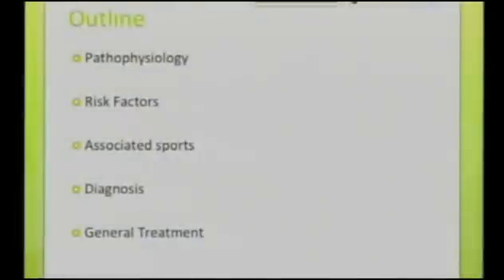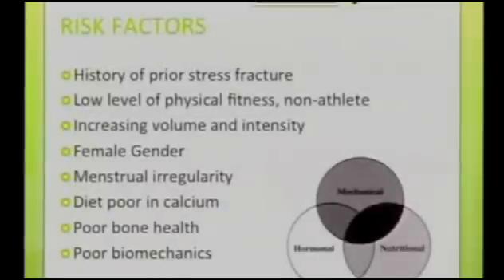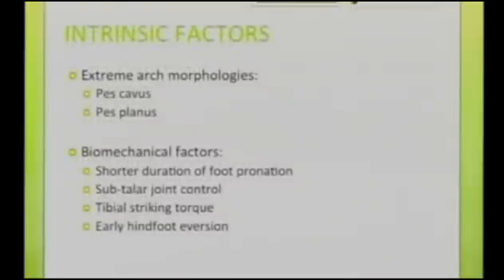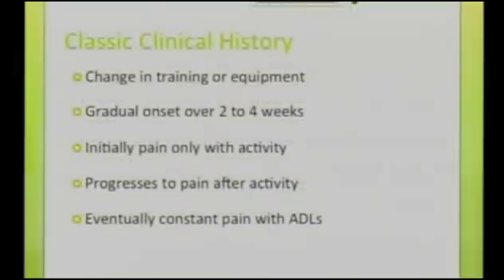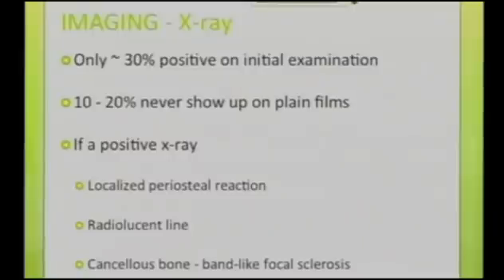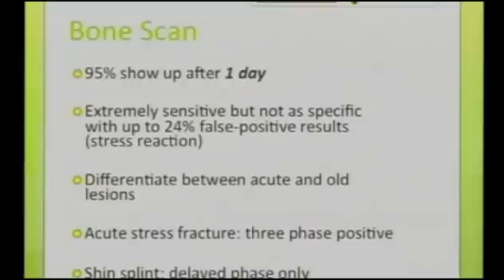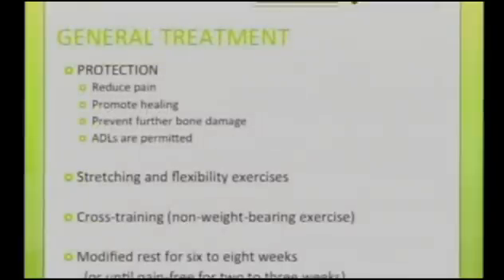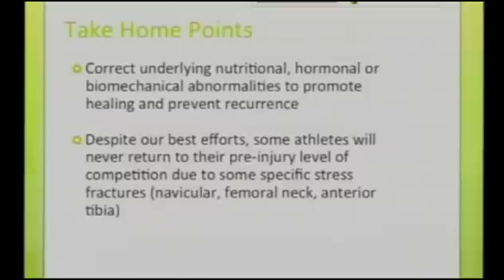Stress Fractures of foot